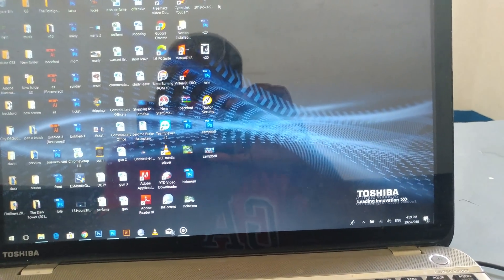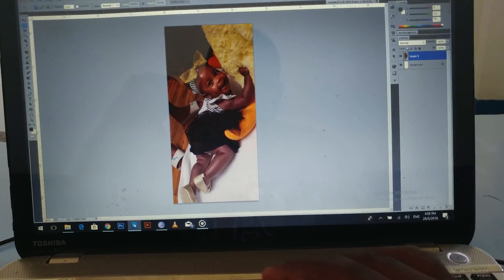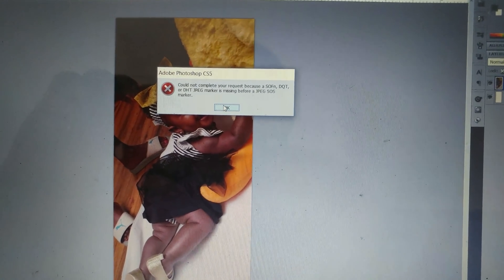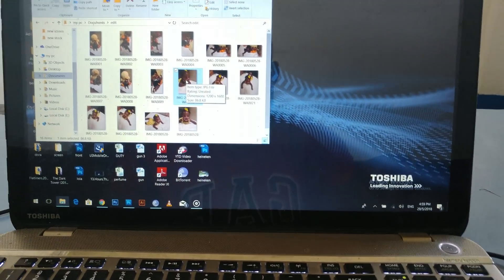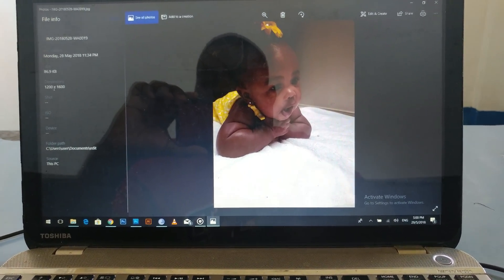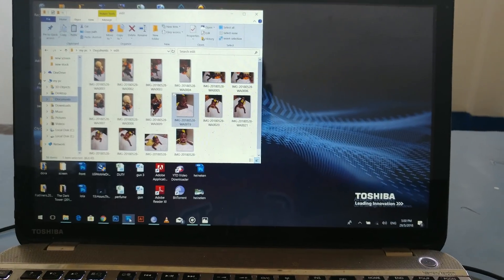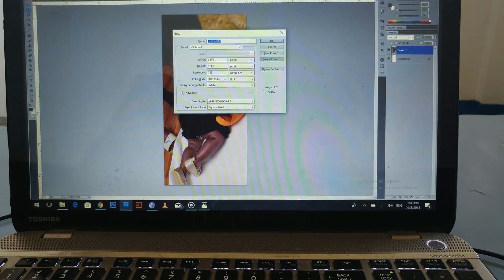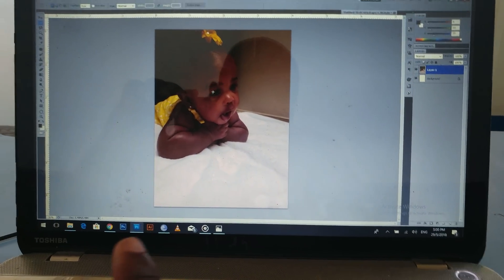how to fix photoshop error message "SOFn, DQT, or DHT JPEG marker is missing." [JAMAICA]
quick fix to photoshop error message "could not complete your request because s SOFn, DQT, or DHT JPEG marker is missing before  a JPEG SOS marker." This is far the easiest and quickest way to get your image into photoshop, thats if your a person for speed as i am.

Step 1: open image photo veiwer.
Step 2: right click image and stroll to "file information or detail"
Step 3:  locate "Dimensions" of source file
step 4: right click image and copy.
Step 5: open photoshop, "CTRL+N" and enter "file Dimensions" into fils size.
final step: "CTRL+V" and paste image.

source image is a friend of mine child.